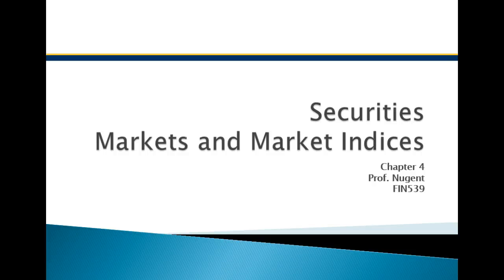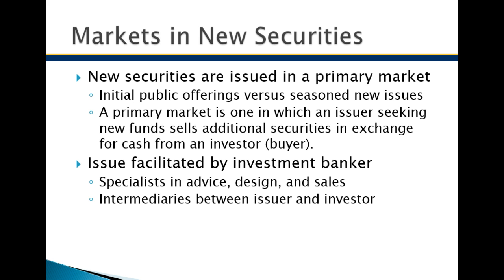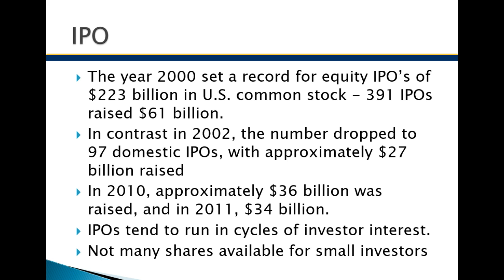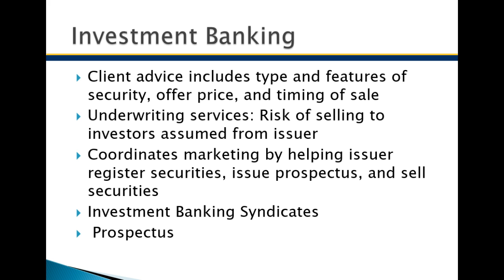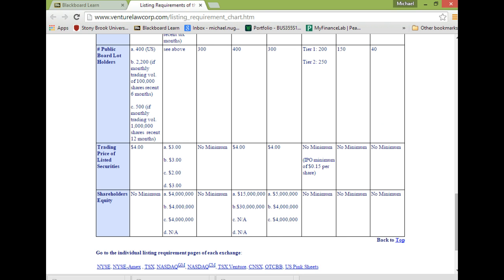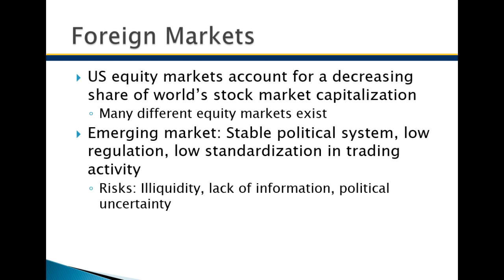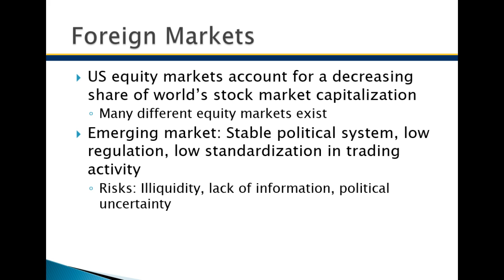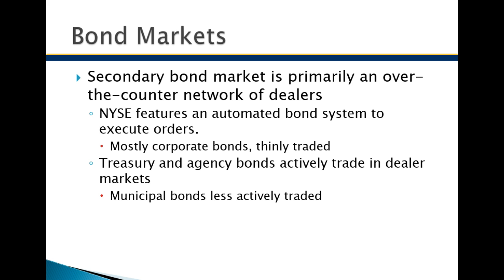Securities Markets and Market Indexes, Chapter 4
Investments: Analysis and Management, 14th Edition
Charles P. Jones, Gerald R. Jensen